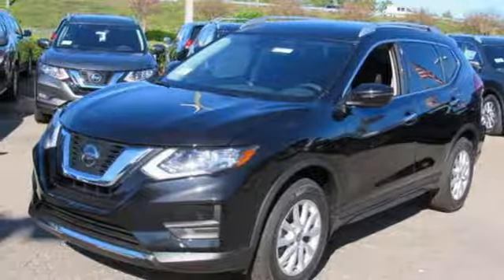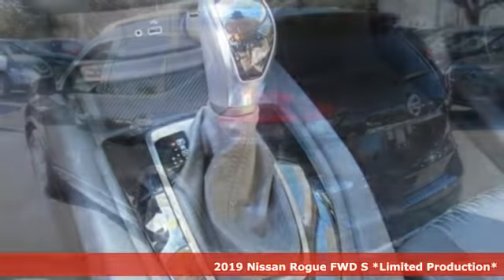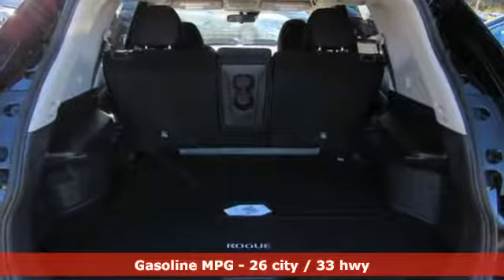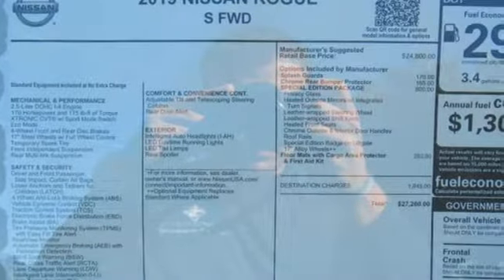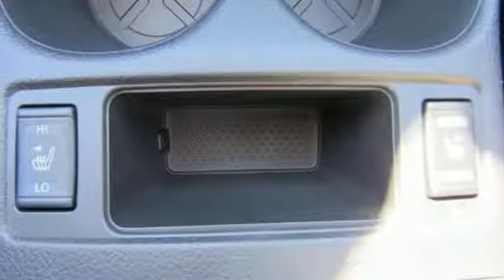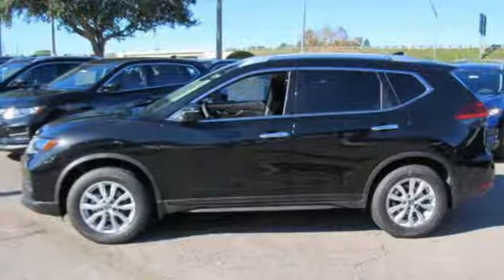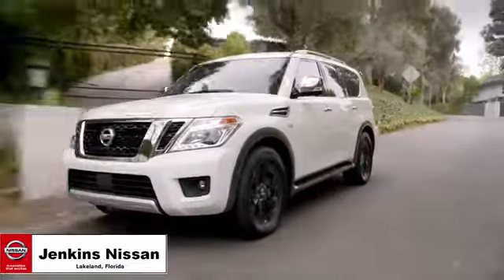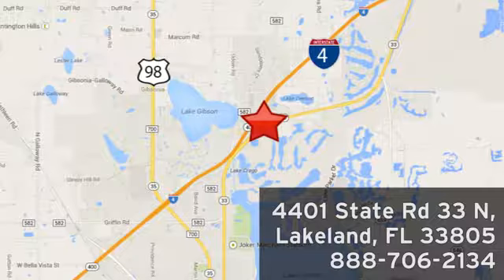New 2019 Nissan Rogue Lakeland FL Tampa, FL 19R44 - SOLD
Year: 2019
Make: Nissan
Model: Rogue
Trim: FWD S *Limited Production* *Ltd Avail*
Engine: 152 L 4 Cyl. Cyl.
Color: Magnetic Black Pearl
Stock #: 19R44
VIN: JN8AT2MT2KW503528
New Arrival! This 2019 Nissan Rogue S will sell fast! This Rogue has many valuable options! Bluetooth Connectivity. Satellite radio. Aux. Audio Input. -Front Wheel Drive -Security System -Keyless Entry -Steering Wheel Controls -Automatic Transmission On top of that, it has many safety features! -Traction Control Save money at the pump, knowing this Nissan Rogue gets 33/26 MPG! We are located at 4401 Lakeland Hills Blvd, Lakeland, FL 33805. Price excludes tax, tag, electronic filing fee, and $899 dealer services fee. Prices include all applicable rebates including up to $1,000 Owner Communication Incentives, dealer discounts and NMAC customer cash. The price DOES NOT INCLUDE Destination & Handling Charge and DEALER INSTALLED OPTIONS/ACCESSORIES. Any prices quoted on approved credit only. Some offers may require financing with NMAC that may not be combined with other promotions(subject to credit approval) or forfeit any associated manufacturer incentives and up to $2,000 in dealer discounts. Vehicles must be in stock. Leases may vary. Out of State pricing may vary due to rebate variances. to view incentives by model. See dealer for details. While every reasonable effort is made to ensure the accuracy of this information, we are not responsible for any errors or omissions contained on these pages. In order to receive the internet price, you must either present a copy of this page’s internet price, or you must specifically mention the internet price to the dealership and have the same referenced in your contract at the time purchase. Current pricing valid through 11.30.18.

Address:
401 State Rd 33 N